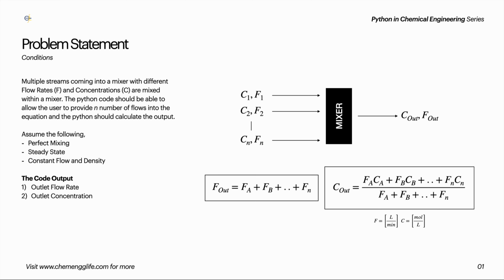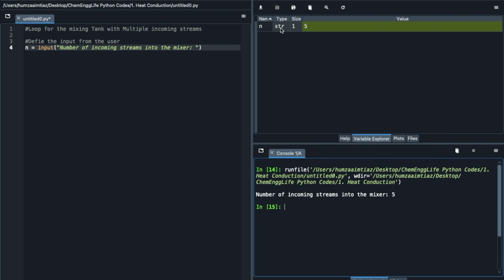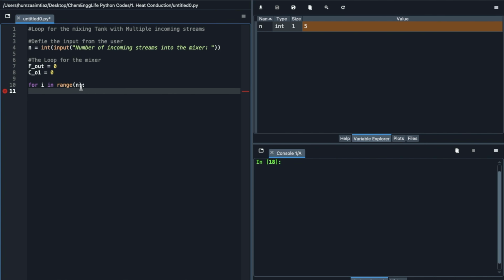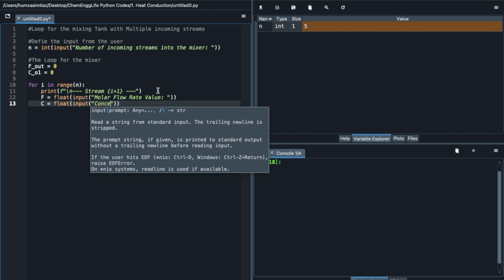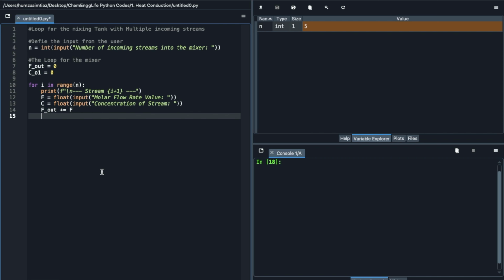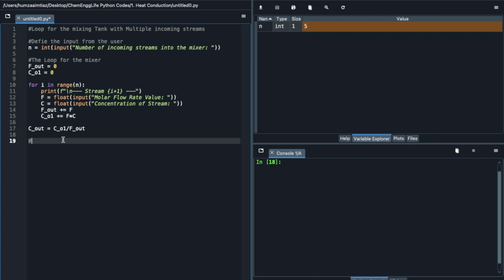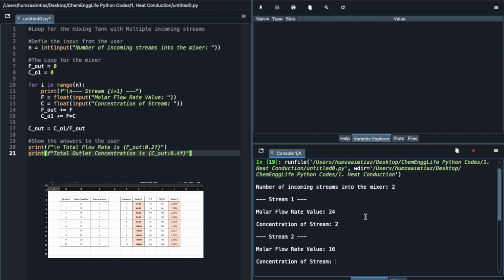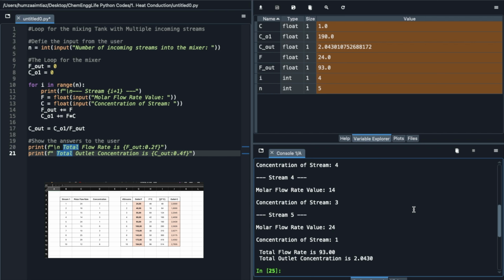Solving Material Balance for Mixing Tank in Python using Loop| Python & ChemE | ChemEnggLife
With our series, "Python in ChemE", Chemical Engineering Life (ChemEnggLife) showcases the use of Python programming in chemical engineering applications. Through clear and practical examples, viewers can learn how Python can be applied to solve engineering problems, automate calculations, and support professional development. The tutorials cover a range of topics designed to build skills in both programming and chemical engineering practice.